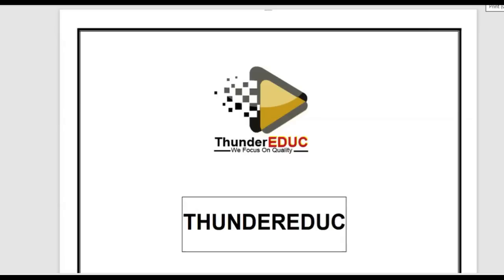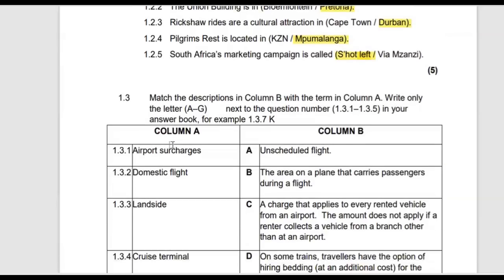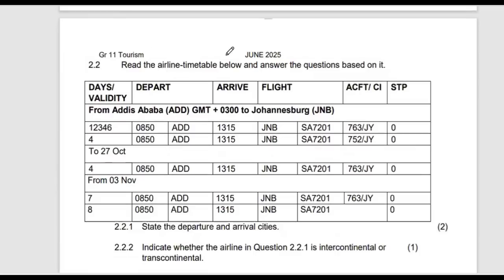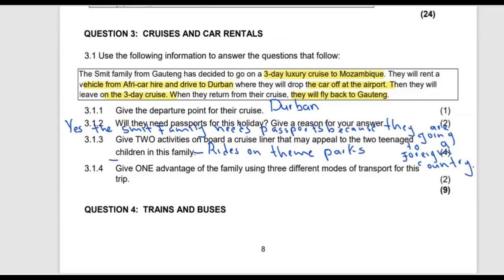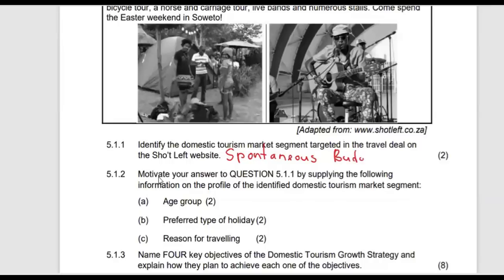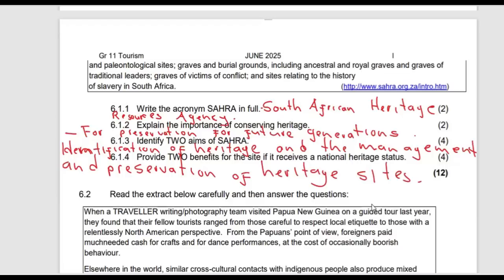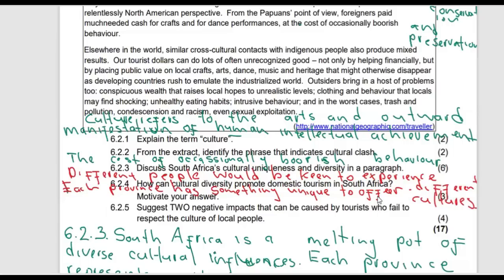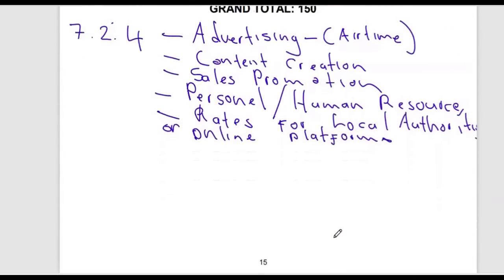2025 JUNE EXAMS GRADE 11 TOURISM 2025, TERM 2 THUNDEREDUC,TOURISM GRADE 11 JUNE EXAMS PREP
2025 JUNE EXAMS GRADE 11 TOURISM 2025, TERM 2 THUNDEREDUC,TOURISM GRADE 11 JUNE EXAMS PREP